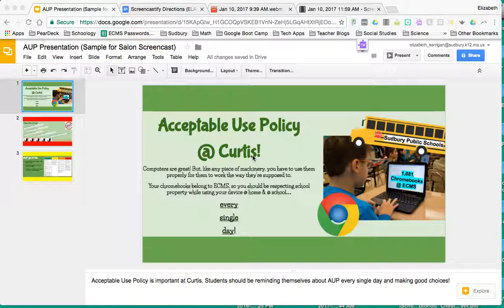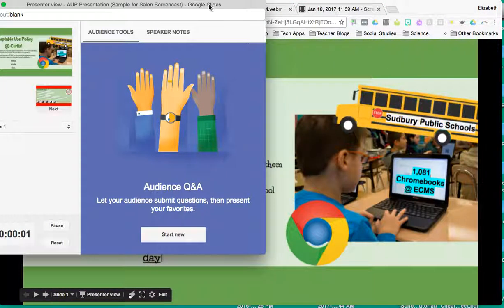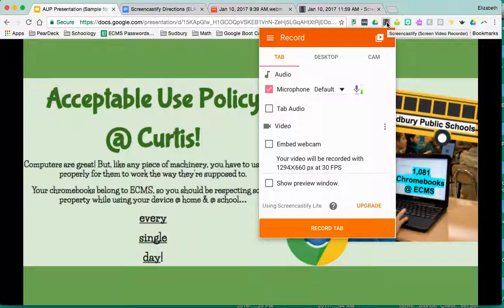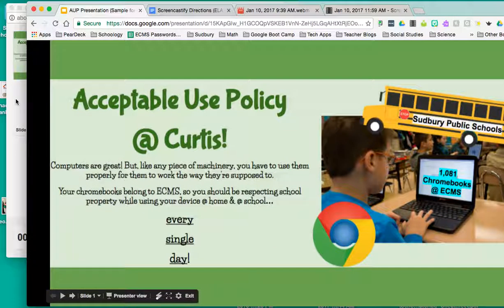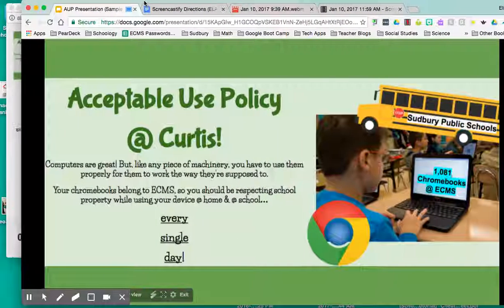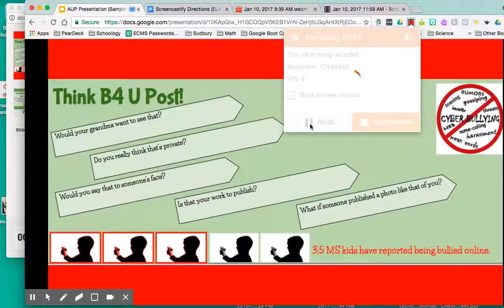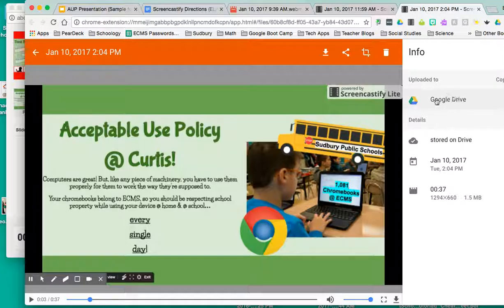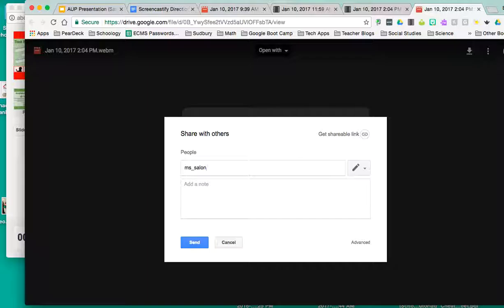Using Screencastify on Chromebook Tutorial